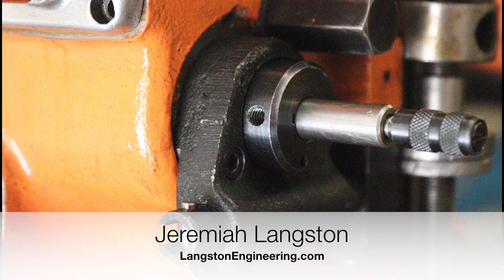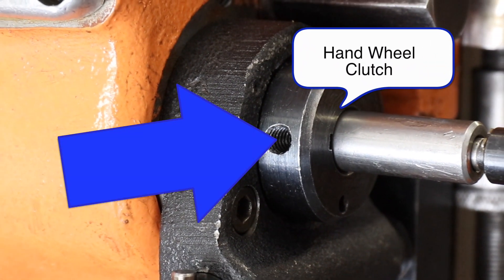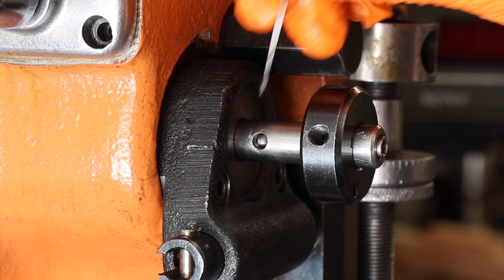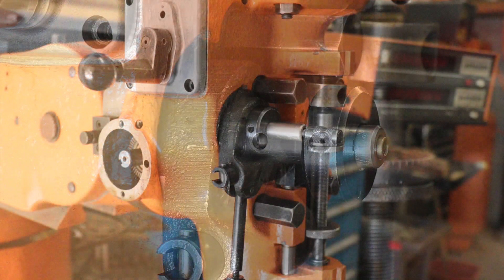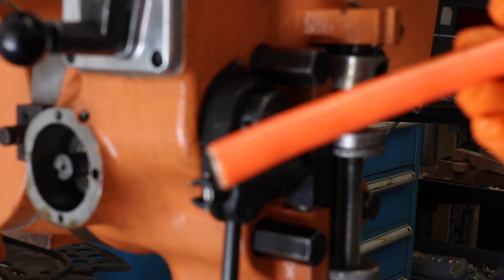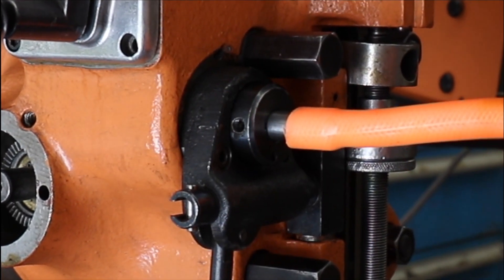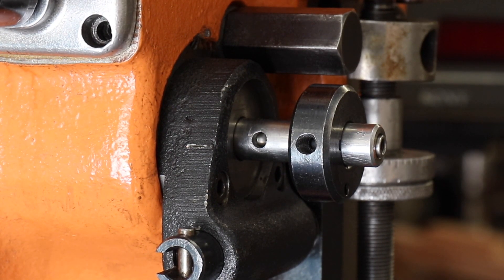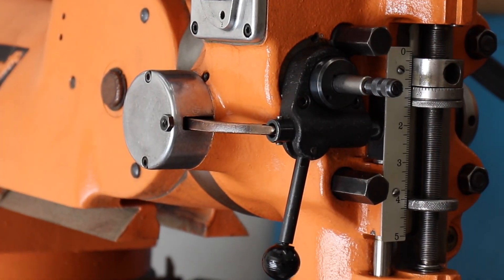Bridgeport Handwheel Clutch Bearing Removal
This video is about what I had to do to remove the hand wheel clutch bearing from my Bridgeport Mill.